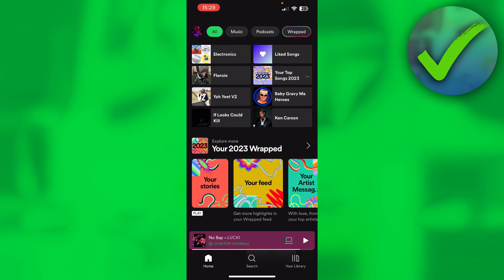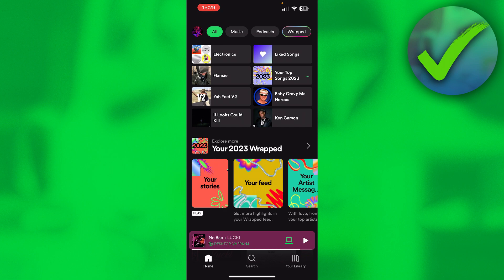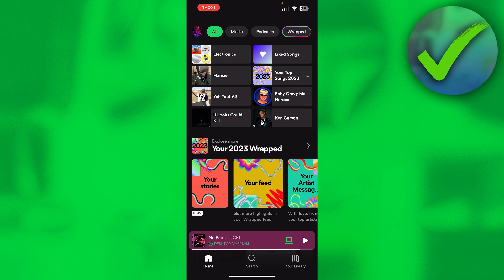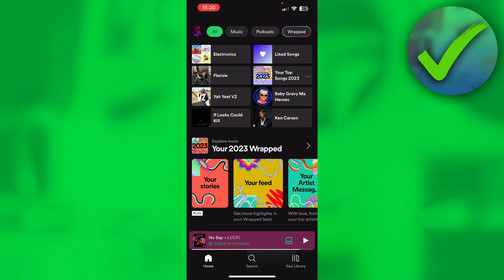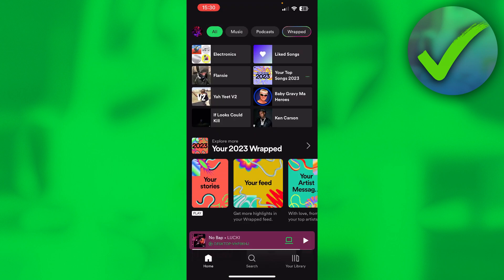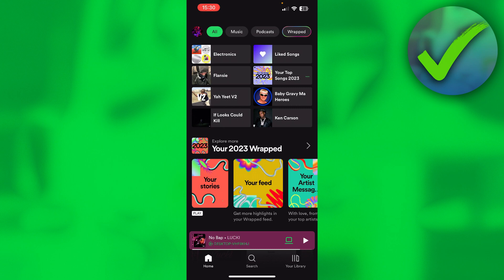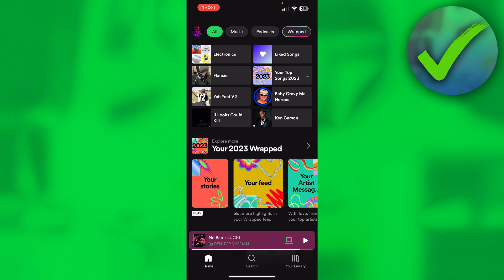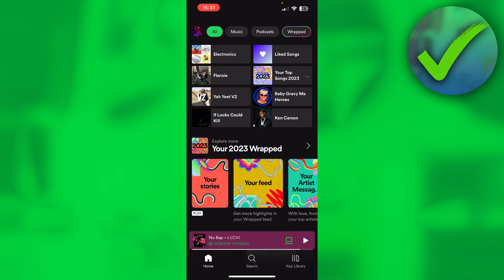How to FIX Spotify Wrapped 2023 (EASY!)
In this video I show you how to FIX Spotify Wrapped 2023

Do you want to know how to see your spotify wrapped 2023? Then I'll show you how to do spotify wrapped 2023 easy.

This is a step by step Spotify tutorial on how to get spotify wrapped 2023 and how to look at spotify wrapped 2023